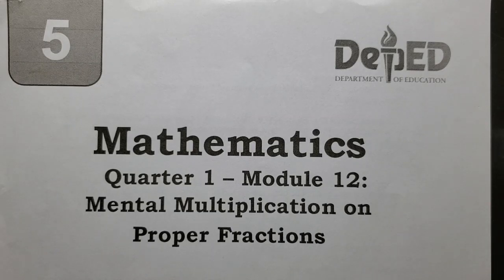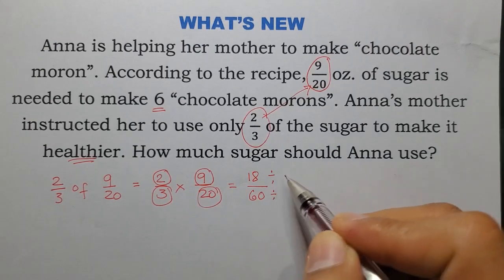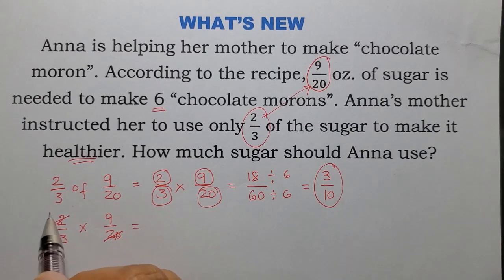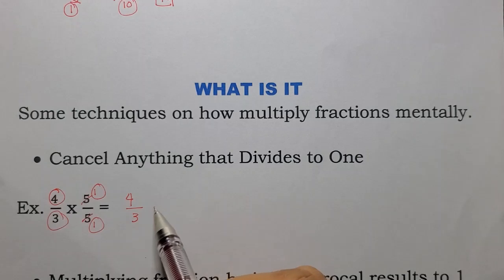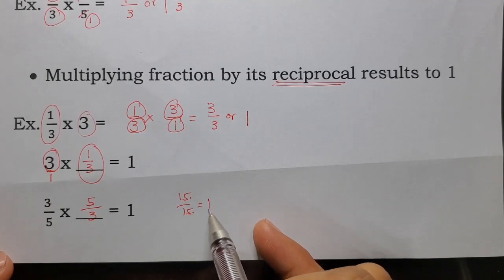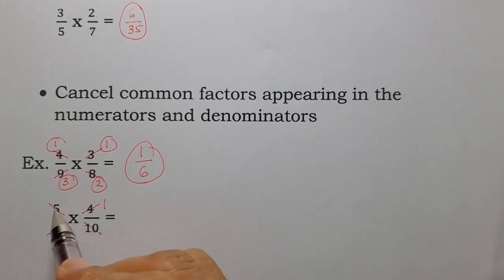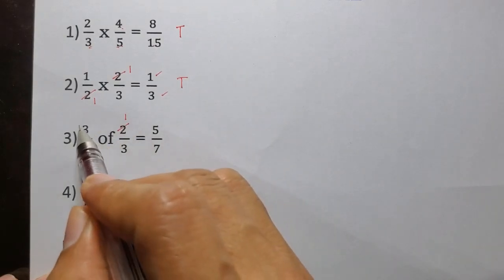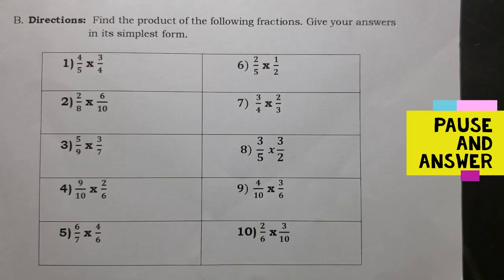Grade 5 Math First Quarter Week 6 Module 12